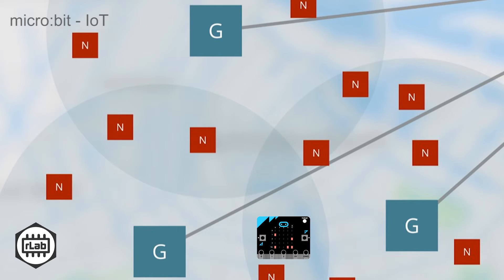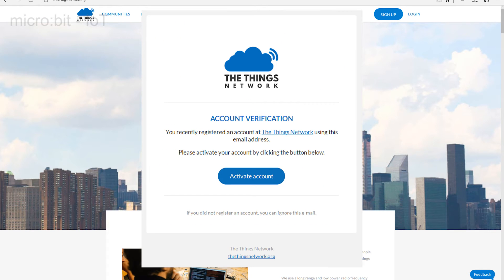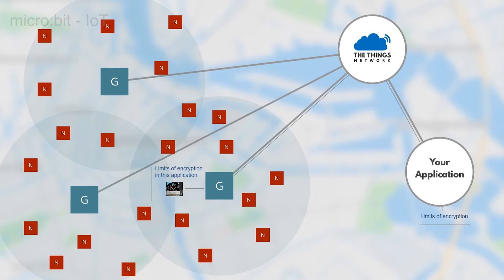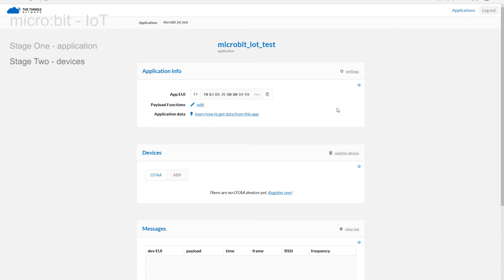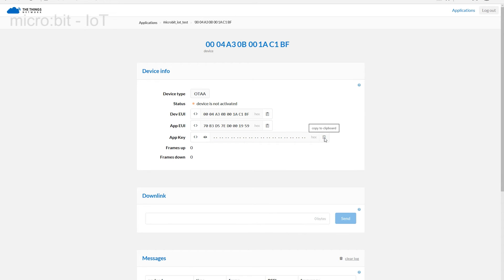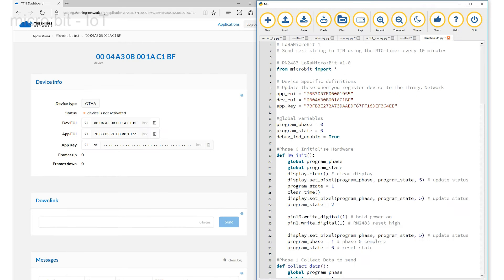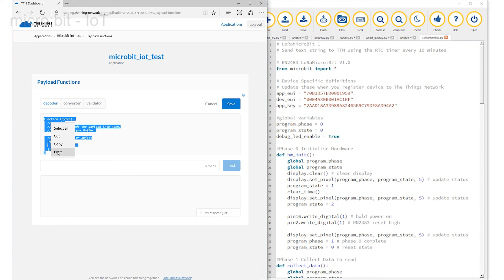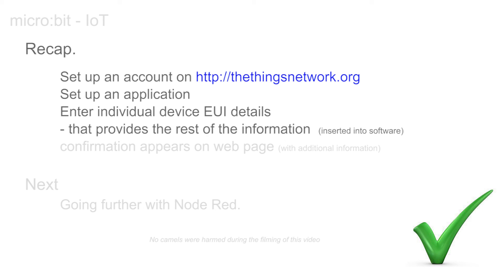BBC Microbit IoT Connection TTN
Connecting the BBC microbit to the IoT is easy (with Mark's/Richard's board).  This Quick Start shows how to set and and prove a link to TheThingsNetwork.